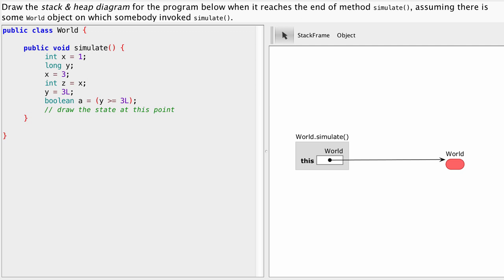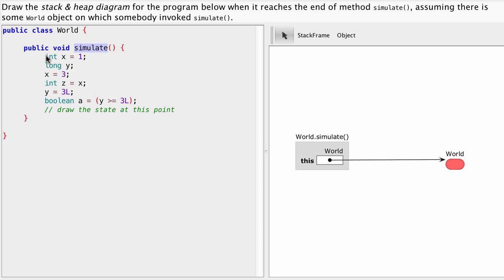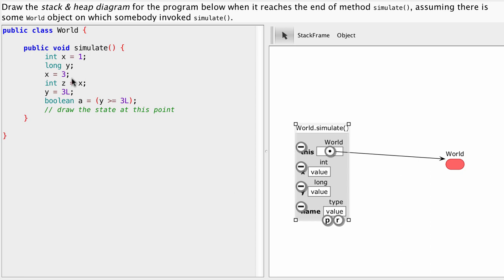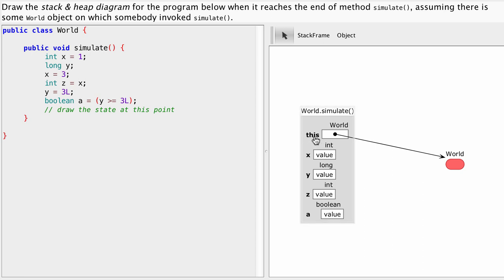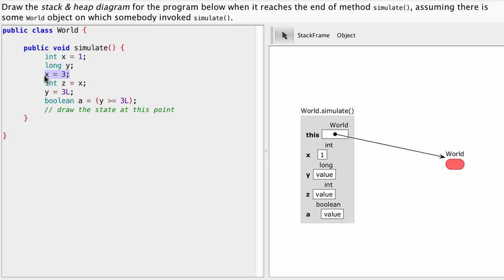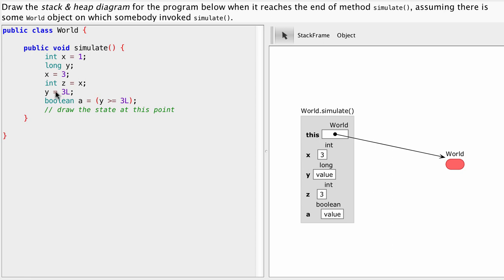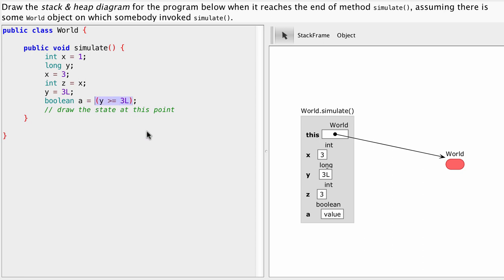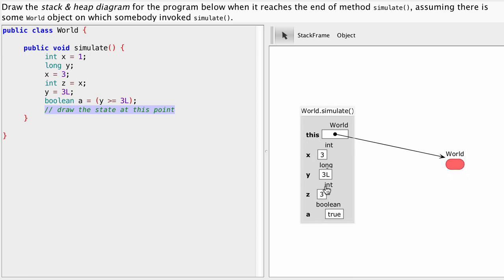Java - Stack and Heap Diagrams - Local Variables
Local Variables - Learn how to represent program state as a "stack and heap diagram".

This video is part of the Programming Fundamentals 2 course at USI in Lugano, Switzerland